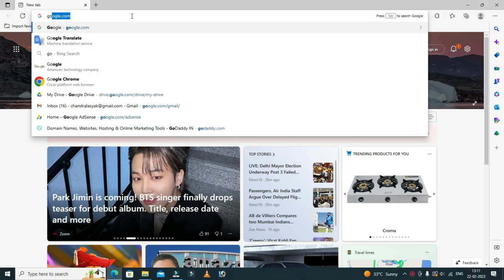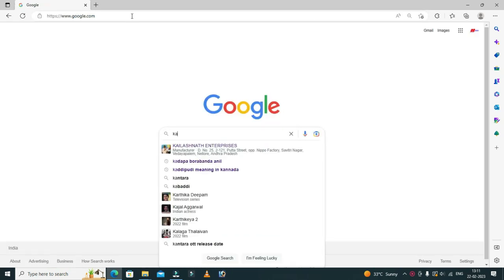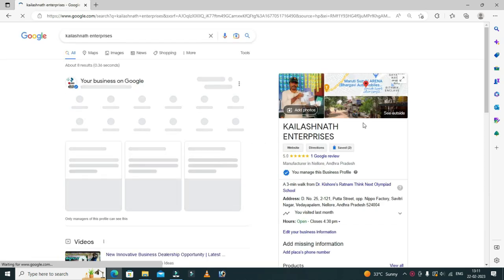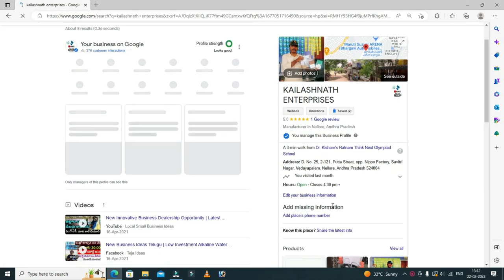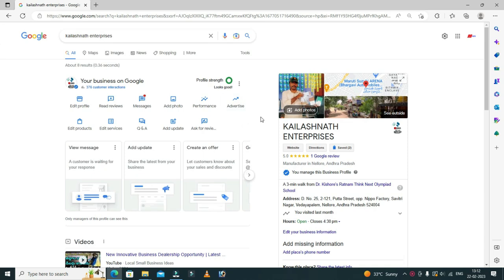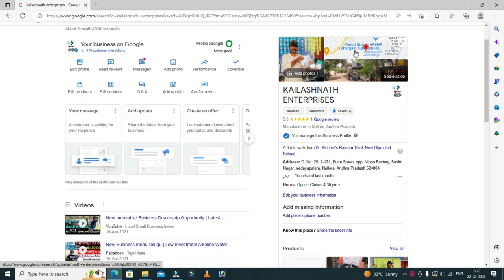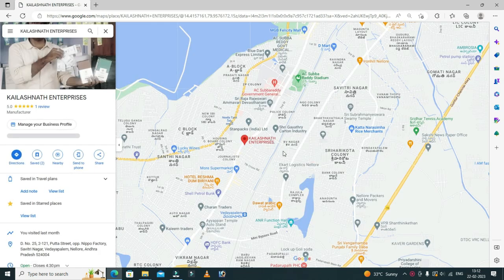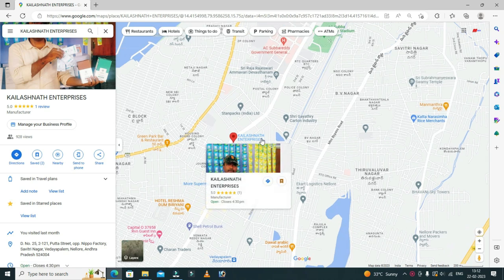బిజినెస్ ! Small business ideas! New business idea's! business ideas ! Low Investment Business Idea